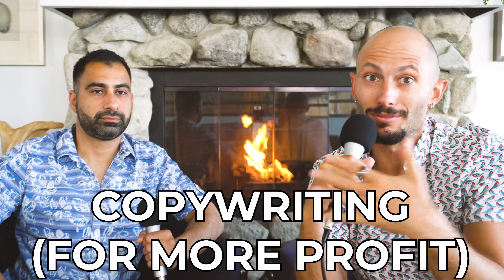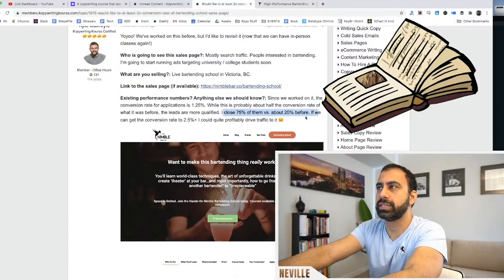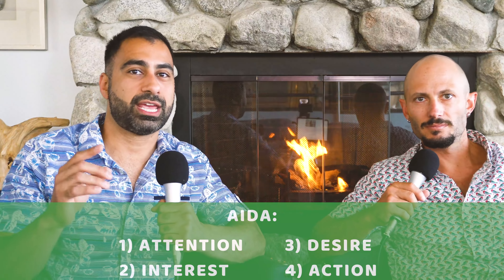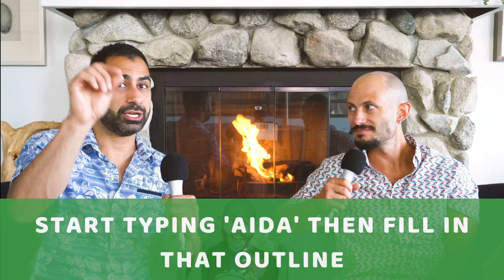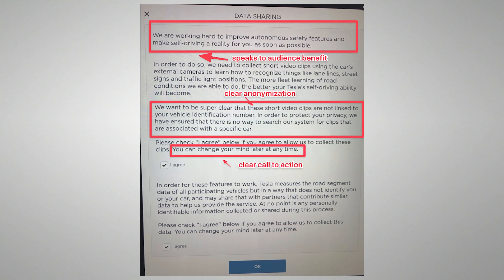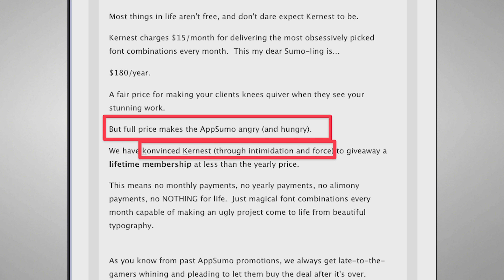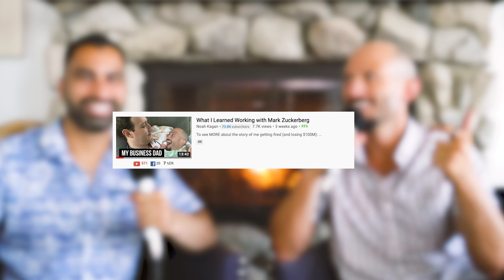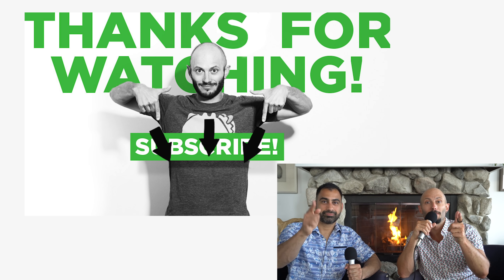5 Copywriting Tips to Double Your Revenue Today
Ok class... who wants to make more money?

Who wants to do so with an extremely underutilized and rare skill (CLEAR, PERSUASIVE, and CONCISE WRITING).

I have my friend, the legend, Neville Medhora with me in this video (from kopywritingkourse.com) explaining 5 easy tips to improve your copywriting today. Hope you enjoy this overview of copywriting for beginners.

==Resources==
🦊My FREE weekly email with Marketing Tips: